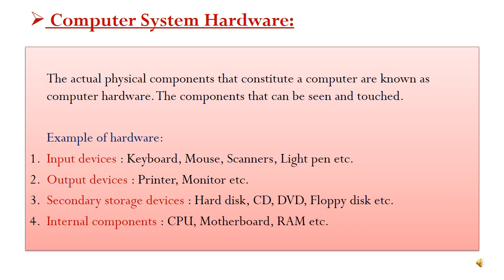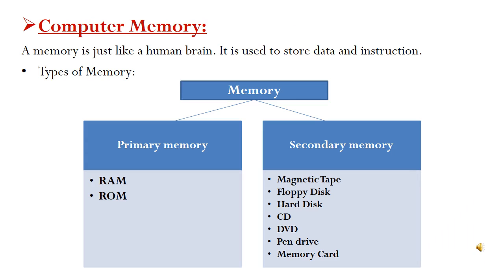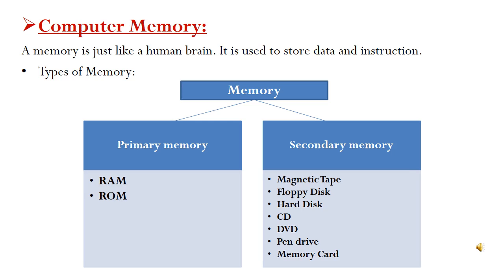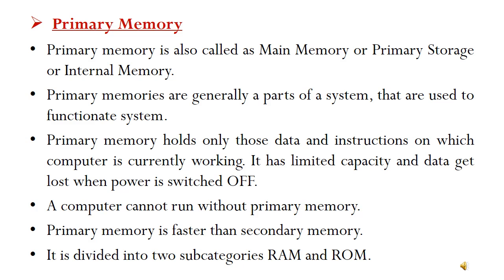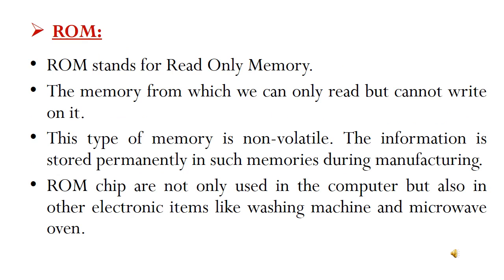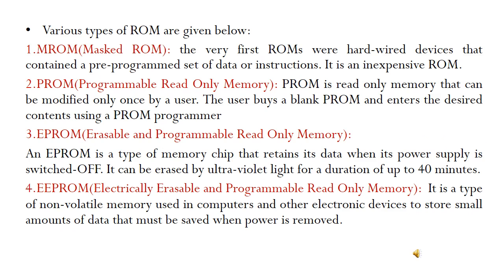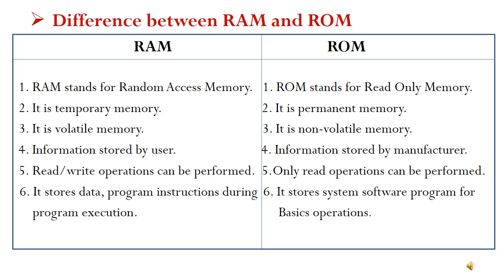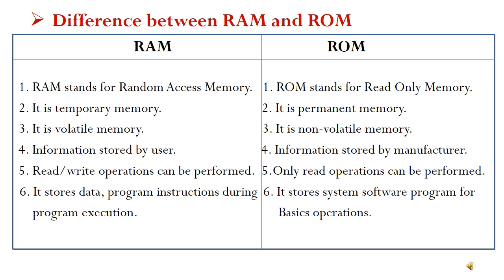F.Y.B.Com | CBCS 2019 | Sem-I | 114B: Computer Concept and Application-I | Smt. S.S.Rayate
Lecture No.3
Topic: Computer Hardware, Computer Generation